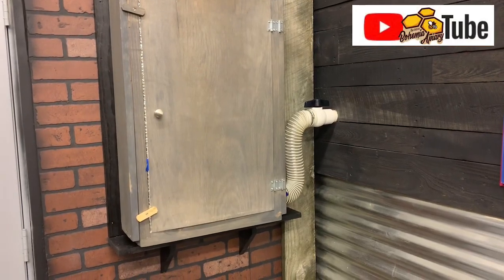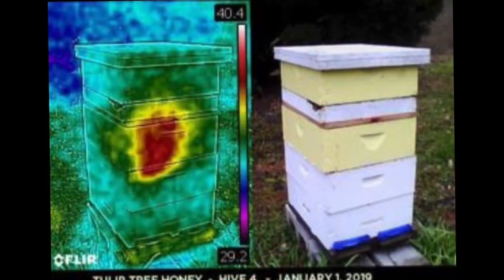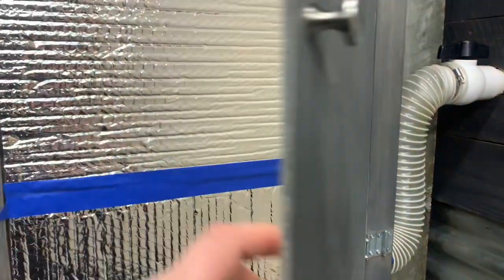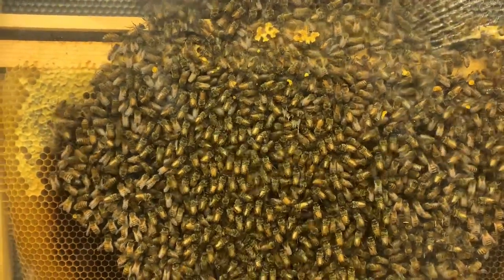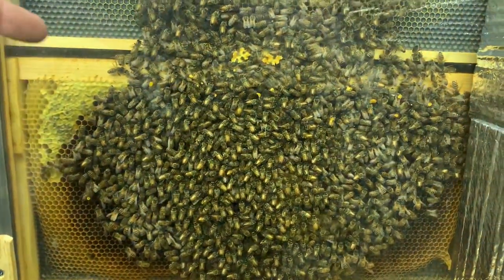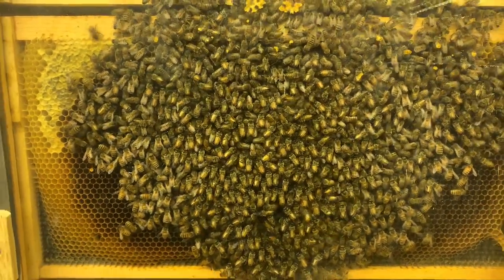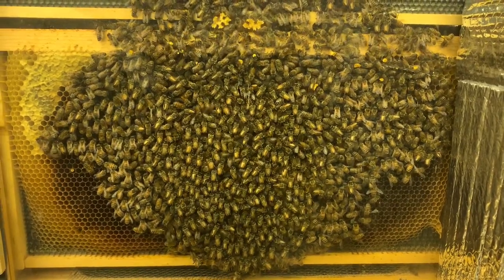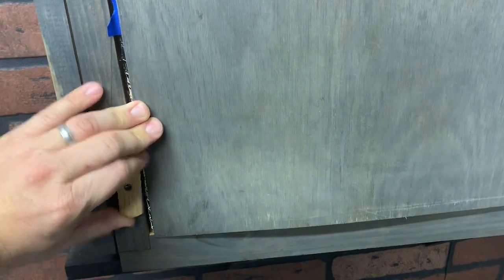Bee’s don’t hibernate they cluster | beekeeping | observation hive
Ever wonder what it looks like inside a beehive during winter. Honeybees don’t hibernate they cluster to keep the brood nest warm as the queen continues to lay a small amount during cold winter months.

This is a quick video examining what it would look like if you could peek inside a beehive during this period when outside temps drop to freezing.

Here is a link to one of our other videos on this topic, but we didn’t get to look inside any of these hives. But with our shop observation hive we can take a quick peek to see what’s going on.

Remember beekeeping is local, our videos outline what work for us and are not intended to be a prescription for your bee colonies. Although these concepts are generally endorsed by many beekeepers you have to listen, watch, and learn from your bees.